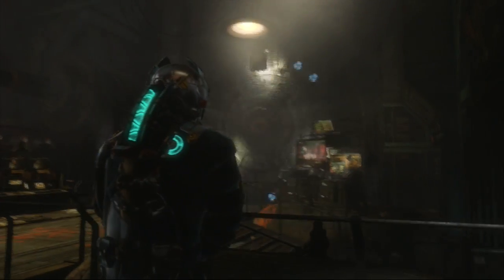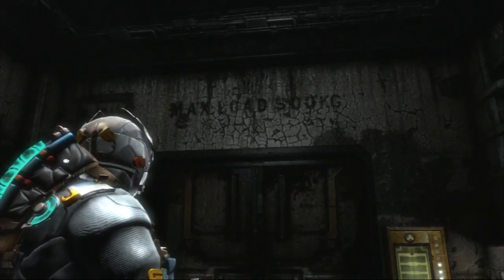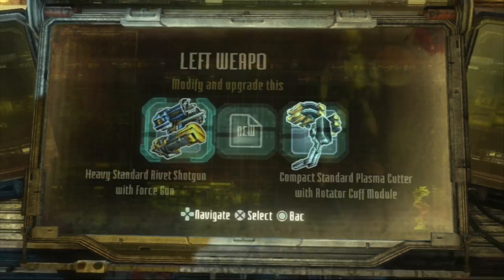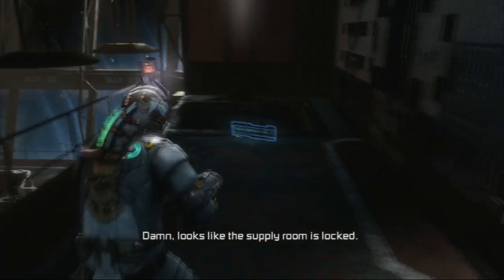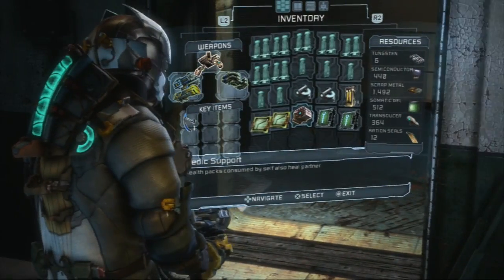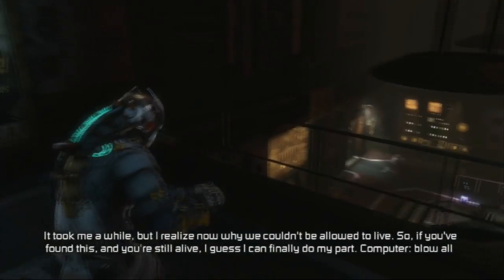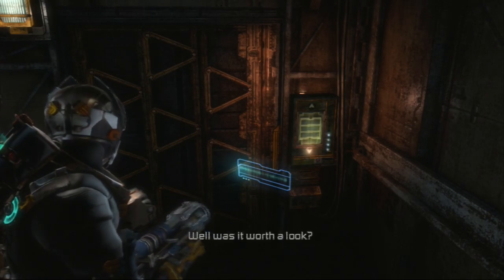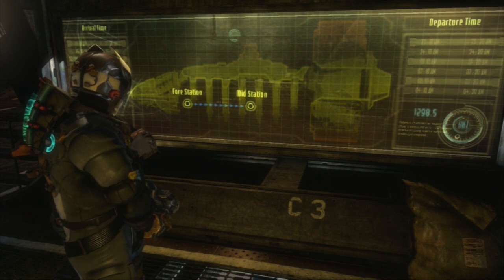Let's Play Dead Space 3 - p8: Oh Hey, You're Still Alive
We conclude Isaac's exploration of the Mid Station's Conning Tower past more of Tucker Edwards's explosive quarantine traps. I hope it was worth the risk of getting a giant rotten flesh spike shoved down our throats Buckell! Onward to the Aft Station and our shuttle out of this God-forsaken ship graveyard!

:V
Help get me past another Tuesday!

Part 8 of a Let's Play series on Visceral Games' 2013 PlayStation 3 action horror title Dead Space 3.